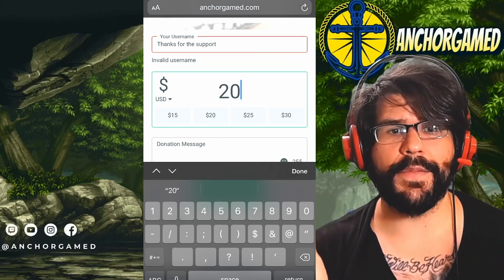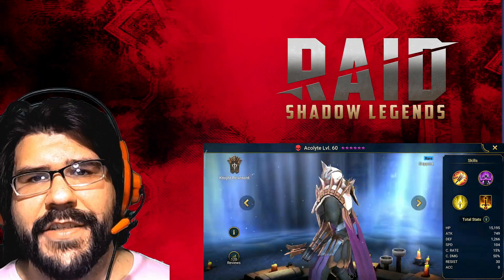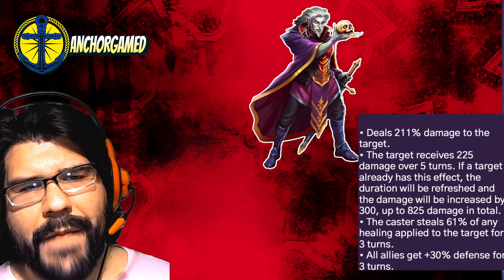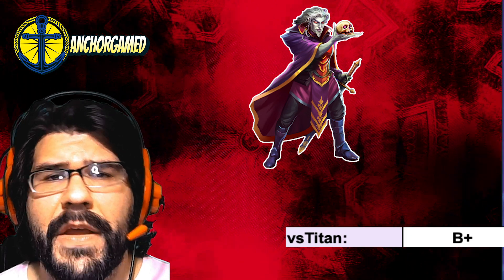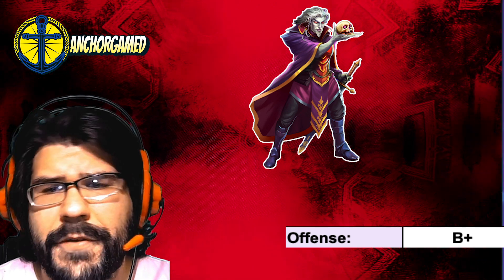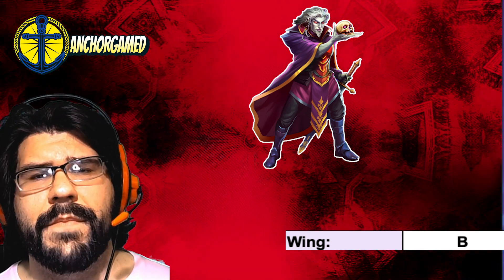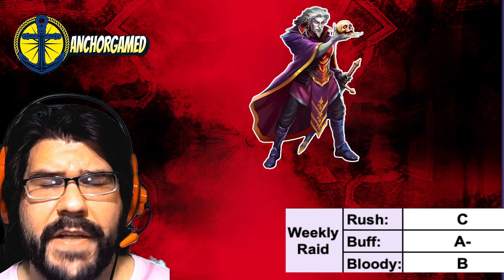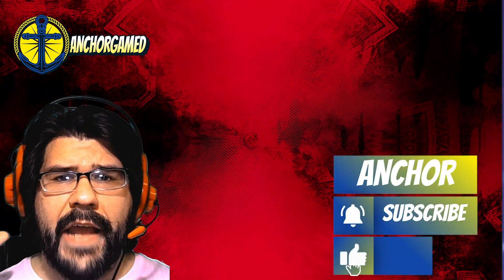Victor Empires and Puzzles Hero Breakdown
Install Raid for Free ✅ IOS ✅ ANDROID ✅ PC and get a special starter pack 💥 Available only for the next 30 days

Breaking down Victor Empires and Puzzles. Talking about what he does on offense, defense, on titans & Raid Tournaments

TO BECOME A MEMBER OF ANCHOR COVE:
Search for:
Anchor Gamed